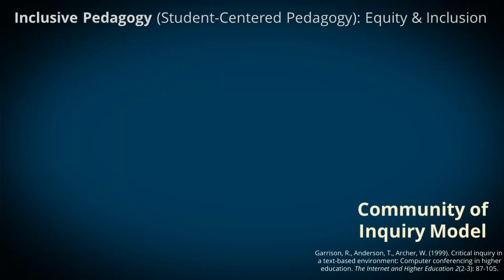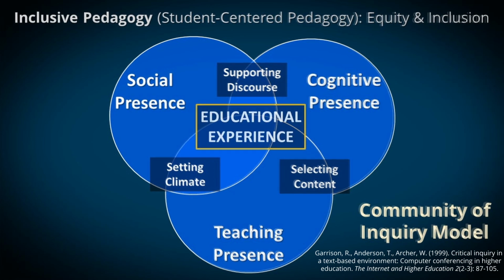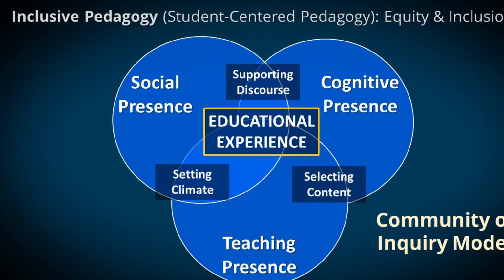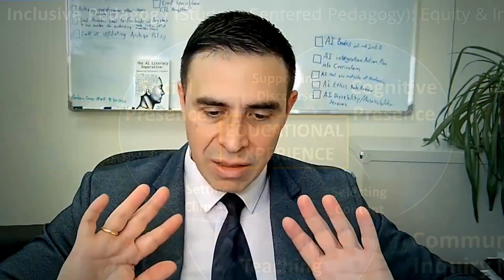Inclusive Pedagogy and AI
Inclusive Pedagogy is an important aspect that results with proper student-centered instruction is used. This video highlights this process and shares how generative AI (like ChatGPT, Gemini, Copilot, and others) and AI Literacy can be used to help better achieve inclusivity in many different ways.